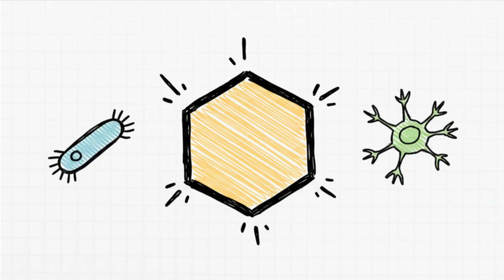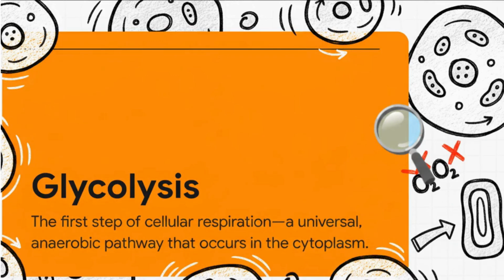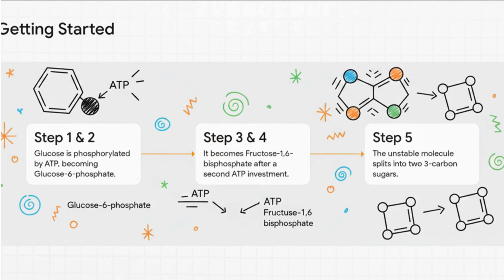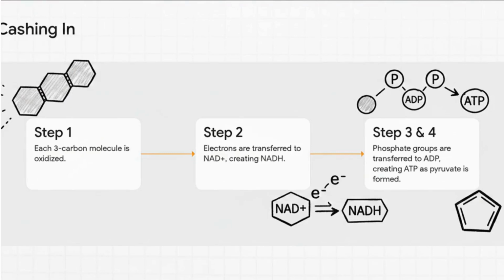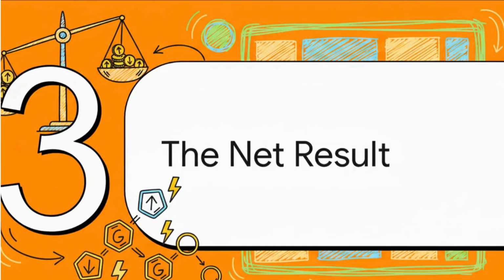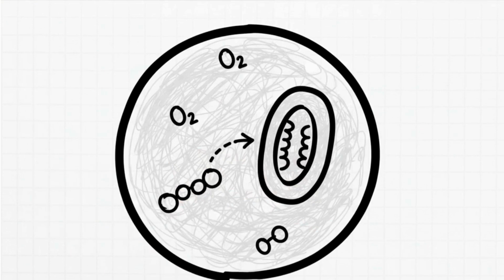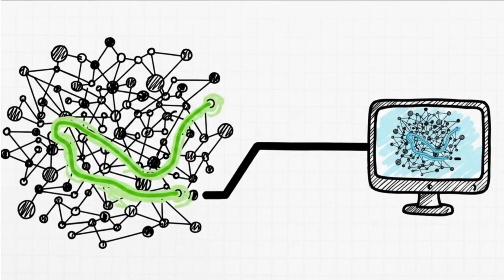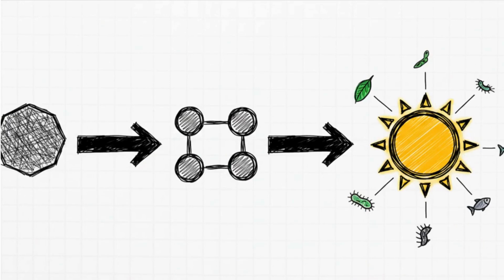Glycolysis Explained in 5 Minutes: The Engine of Life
Dive into the fundamental process of glycolysis pathway, the initial step of cellular respiration that powers life. This video clearly explains how glucose is broken down to generate atp and nadh, essential for cellular energy production. Understand the intricate steps of metabolism that fuel every living cell.

We cover:
00:00 — Intro
00: 06— What is glycolysis?
00:37 — Where it happens — cytoplasm, no oxygen needed
01:26— Energy investment phase — steps 1 to 5, 2 ATP consumed
02:19 — Energy payoff phase — steps 6 to 10, 4 ATP and 2 NADH produced
03:08— Net summary — 2 ATP and 2 NADH per glucose
03:47 — Link to Krebs cycle and oxidative phosphorylation
04:30 — Why glycolysis matters in bioinformatics — KEGG pathway analysis
05:20 — Close

Glycolysis is not just biochemistry — it is the foundation of metabolic pathway analysis in bioinformatics. Tools like KEGG and BioCyc map and analyse pathways like glycolysis to understand disease mechanisms, drug targets and metabolic disorders.